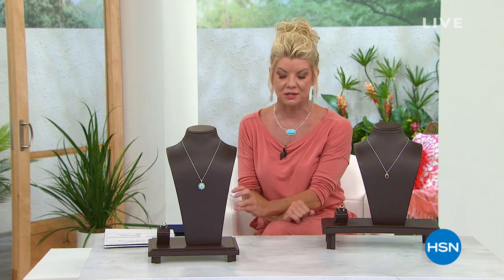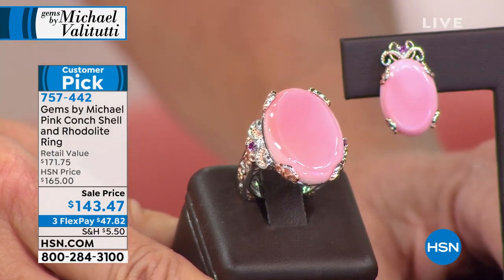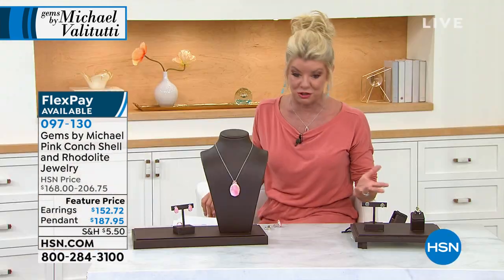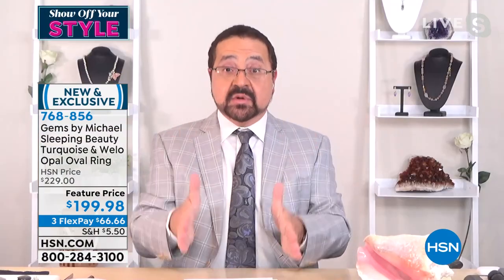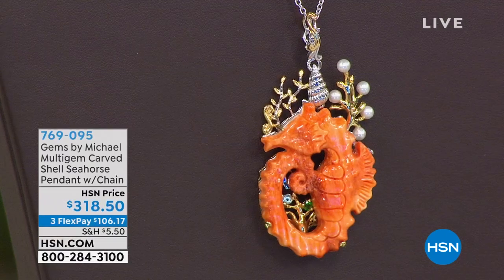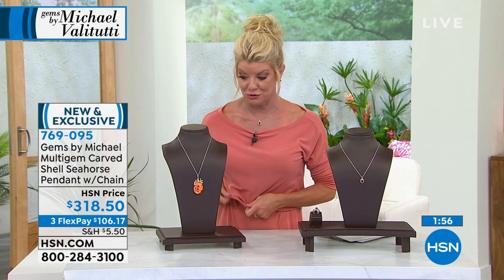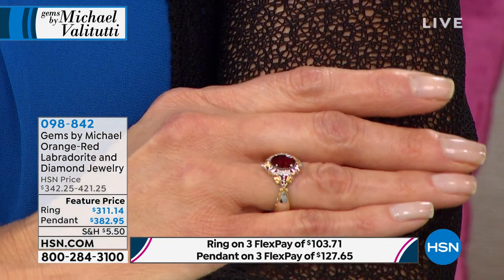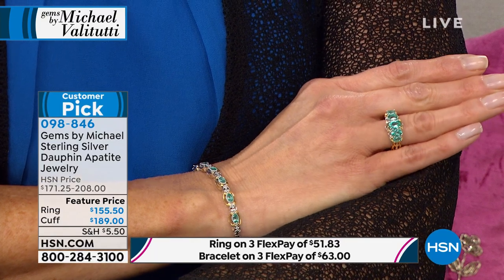HSN | Gems by Michael Valitutti Jewelry 06.17.2021 - 05 PM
Discover bold gemstone jewelry inspired from places around the globe by designer Michael Valitutti.